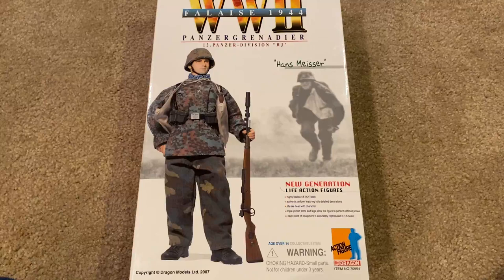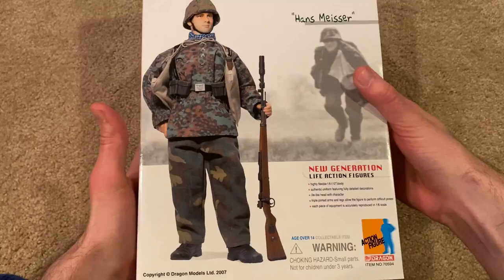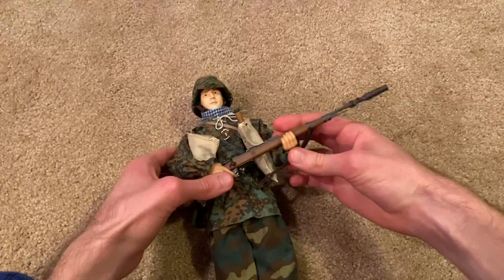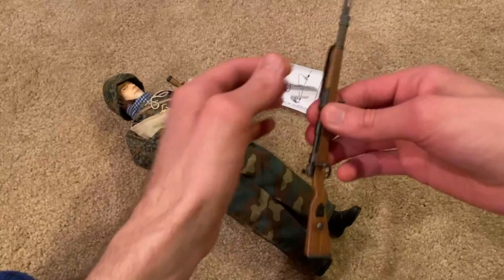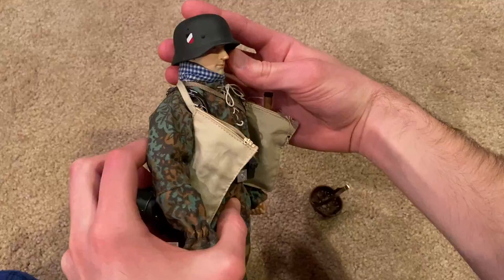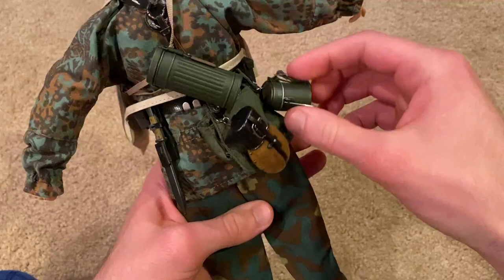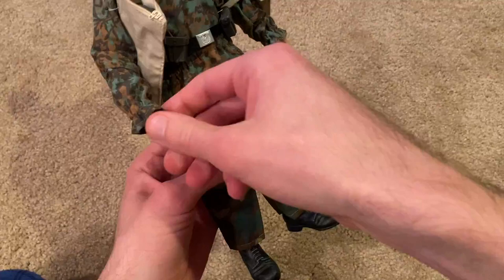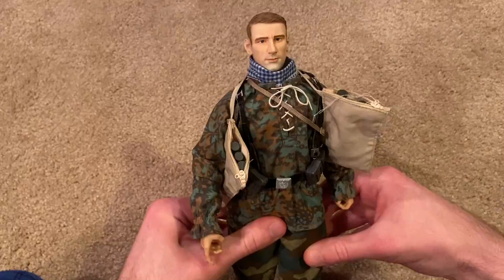Dragon 2007 WW2 Falaise 1944 "Hans Meisser" Review